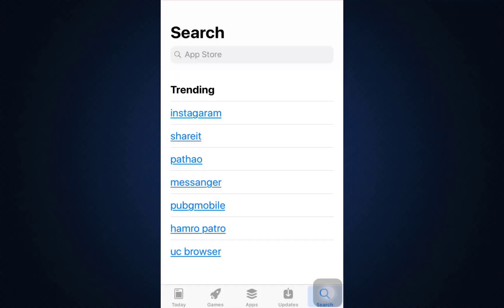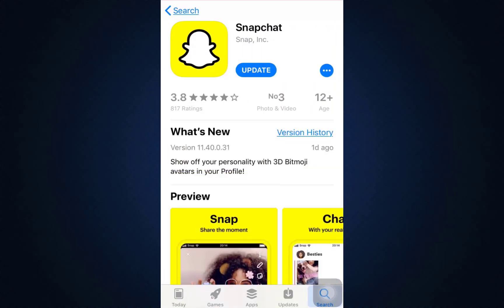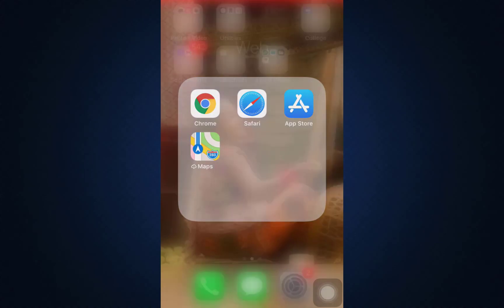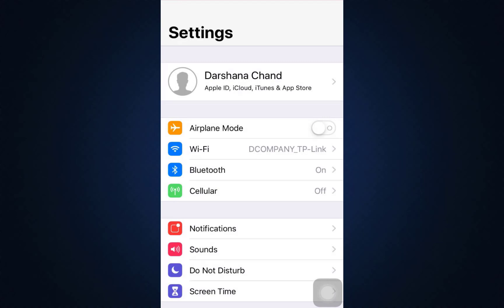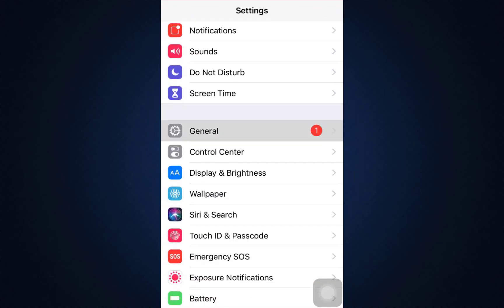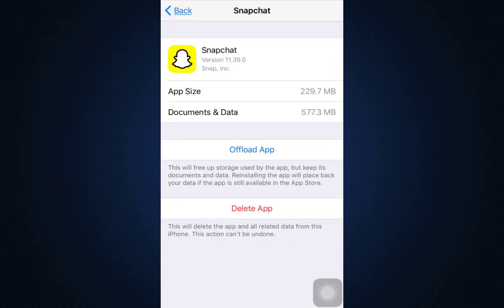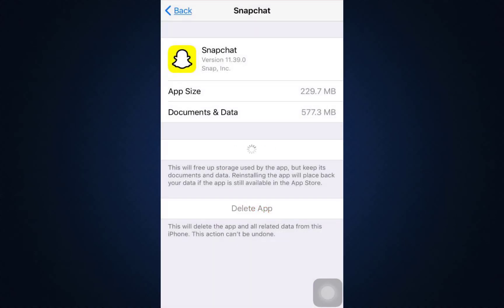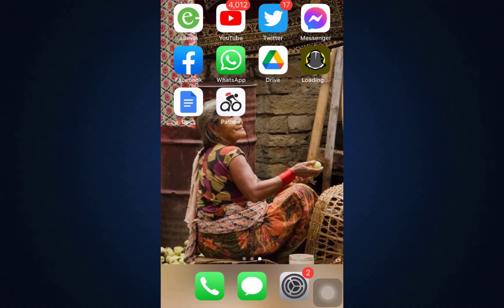Fix Snapchat Something Went Wrong Error | How do you fix Snapchat error on iPhone?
In this tutorial video I will quickly guide you on how to Snapchat Something Went Wrong Error on your iPhone.